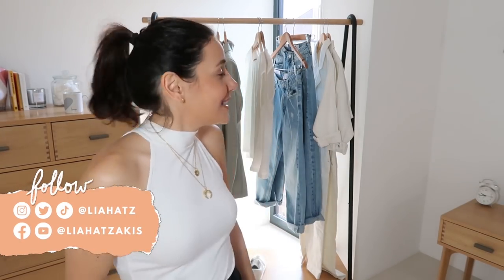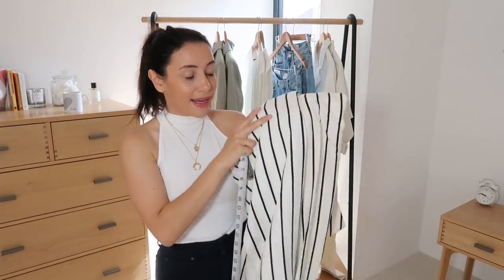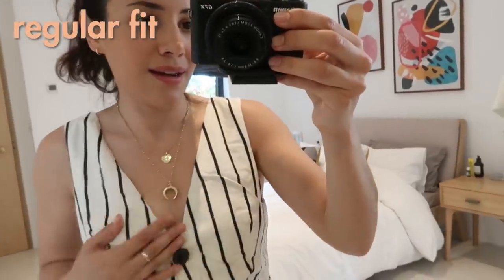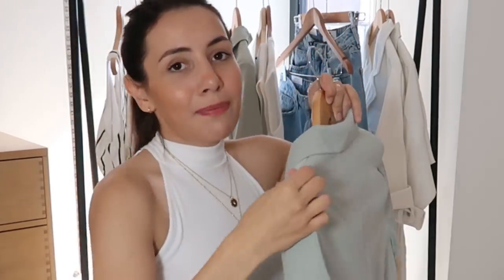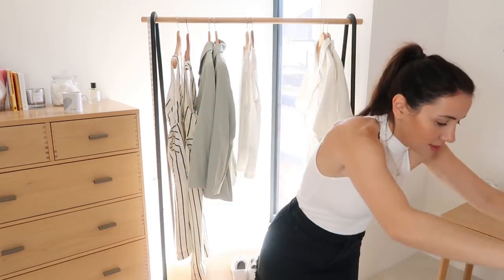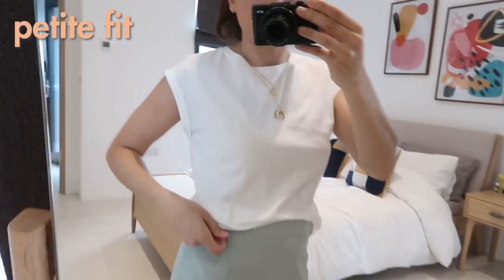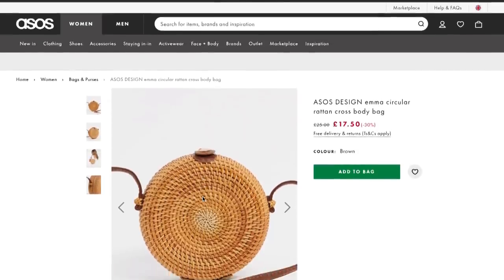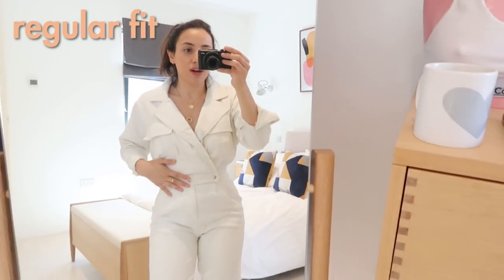Testing Petite vs Regular Sizing! How different is it?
How different is Petite sizing from regular sizes?

I thought I'd try 5 items from different shops, same sizes but one is petite and one is regular
. I’ve chosen a pair of jeans, a white tee, a dress, a blazer and in true Lia style a jumpsuit / boilersuit.

MOM Jeans
*Mom JEANS (petite)
*Mom JEANS

White Tee
*White tee (petite)
*White tee

Cream Boilersuit
*Boilersuit / jumpsuit (petite)
*Boilersuit / jumpsuit

Topshop Dress
Pinafore Midi Dress
Pinafore Midi Dress (petite)

MISGUIDED US & CANADA
*Blazer (petite)

MISGUIDED UK
*Blazer (petite)

//SUPPORT//

//MAKEUP//

//DISCOUNTS//

//ABOUT//

Welcome to the official Lia Hatzakis YouTube channel! On this channel, you’ll find a variety of boyfriend girlfriend couples vlogs, fashion, lifestyle and beauty videos, q&as, cooking, life in the UK and more!